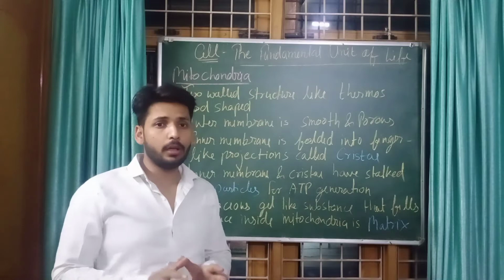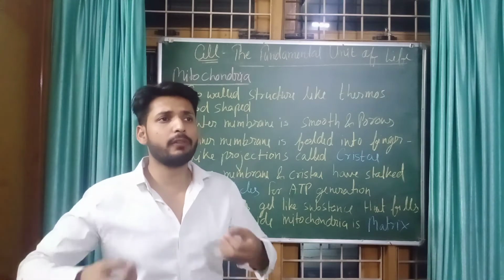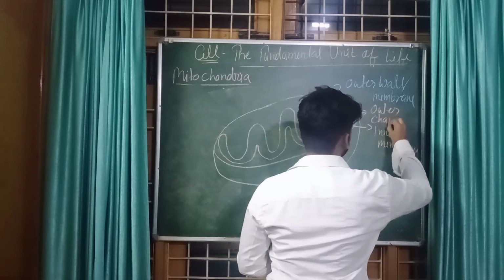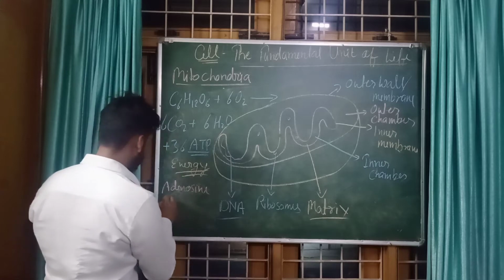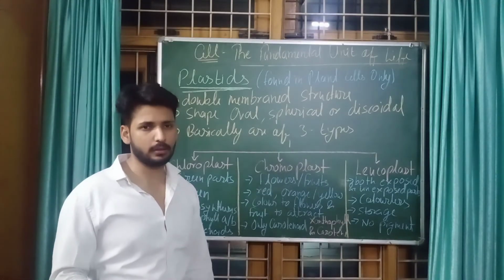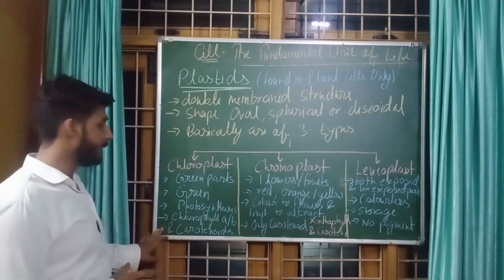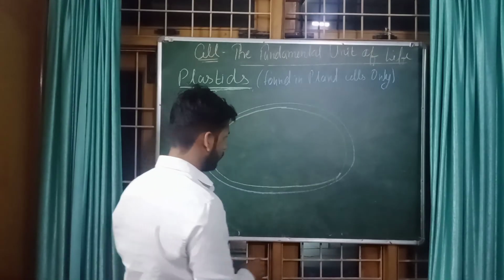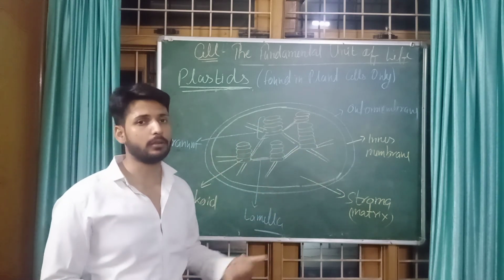CELL - the Fundamental Unit of Life Part 11 (Class 9th Biology)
Topic - Mitochondria and Plastids